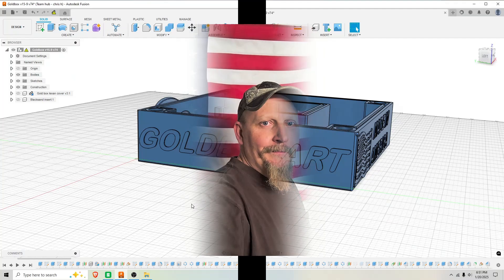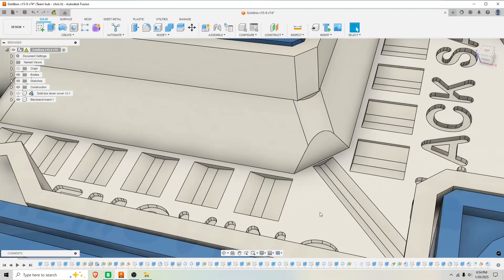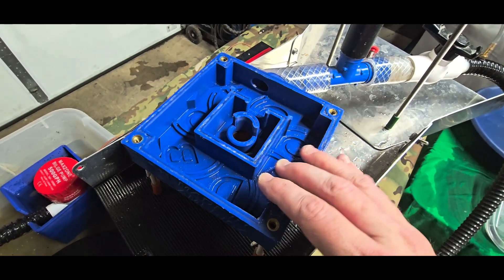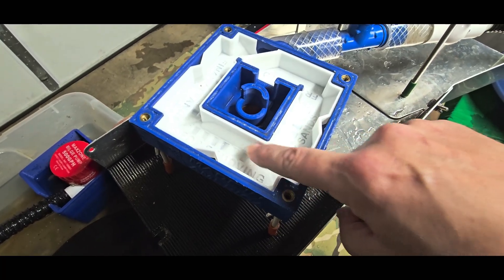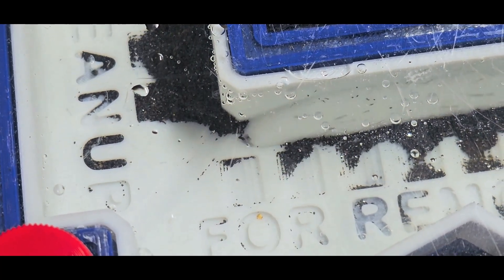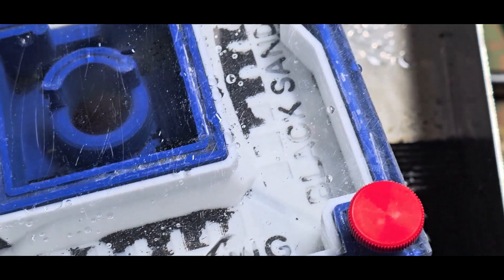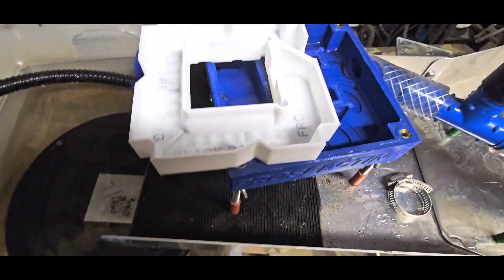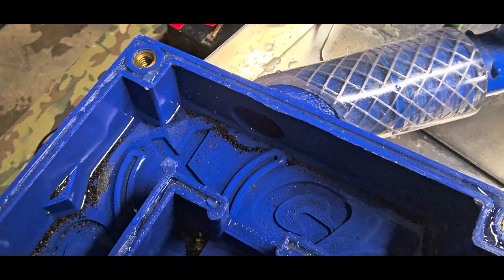Removing Gold from Volcanic black sands part 2, was I able to invent a better solution?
After the results of the part 1 video of removing heavy Volcanic black sands,  I decided to try out a concept I thought of, on how I can remove the black sands better while still using the Goldbox, lets see if it actually worked.

Time stamps
0:00 Intro
1:04 Fusion model of black sands tray
3:42 showing the printed black sand tray
6:19 Running heavy black material
11:48 Cover off showing gold caught
16:07 Gold under tray
16:59 Summary